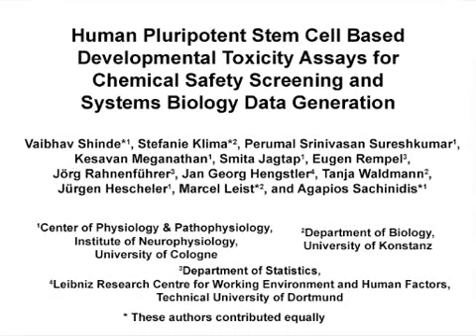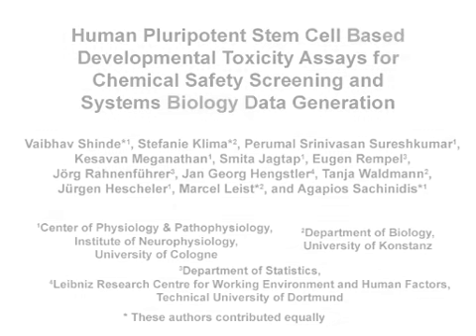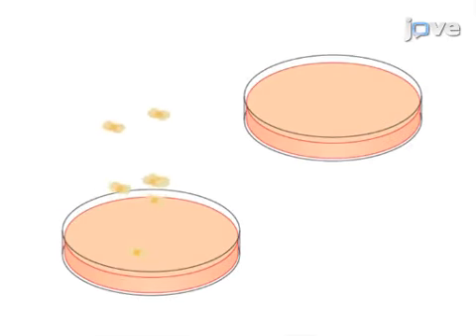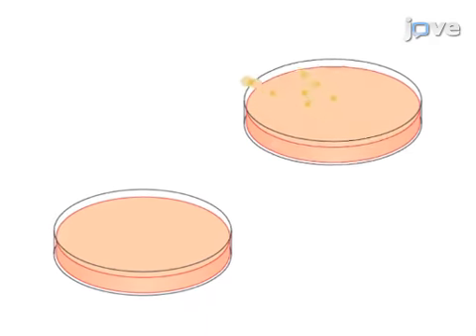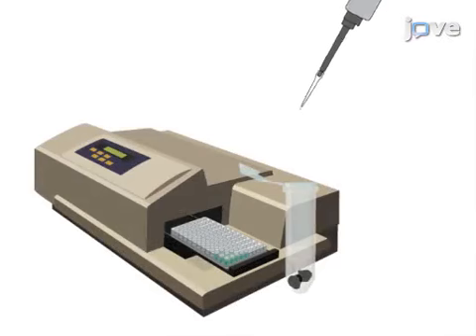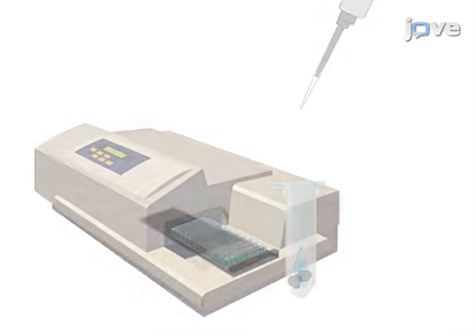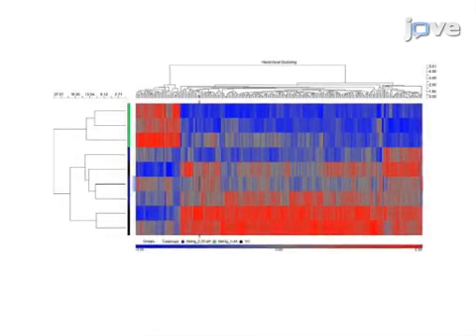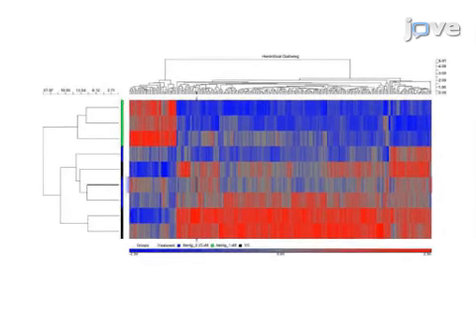Pluripotent Stem Cell Based Developmental Toxicity Assays | Protocol Preview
Human Pluripotent Stem Cell Based Developmental Toxicity Assays for Chemical Safety Screening and Systems Biology Data Generation -  a 2 minute Preview of the Experimental Protocol

Vaibhav Shinde, Stefanie Klima, Perumal Srinivasan Sureshkumar, Kesavan Meganathan, Smita Jagtap, Eugen Rempel, Jörg Rahnenführer, Jan Georg Hengstler, Tanja Waldmann, Jürgen Hescheler, Marcel Leist, Agapios Sachinidis
University of Cologne, Center of Physiology and Pathophysiology, Institute of Neurophysiology; University of Konstanz, Department of Biology; Technical University of Dortmund, Department of Statistics; Technical University of Dortmund, Leibniz Research Centre for Working Environment and Human Factors;

The protocols describe two in vitro developmental toxicity test systems (UKK and UKN1) based on human embryonic stem cells and transcriptome studies. The test systems predict human developmental toxicity hazard, and may contribute to reduce animal studies, costs and the time required for chemical safety testing.